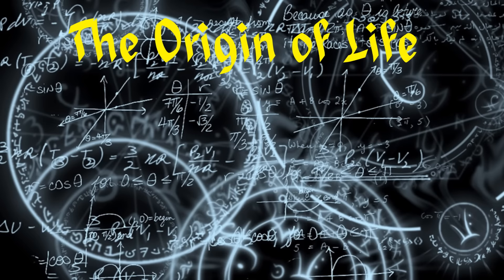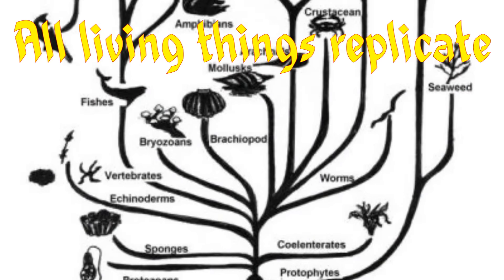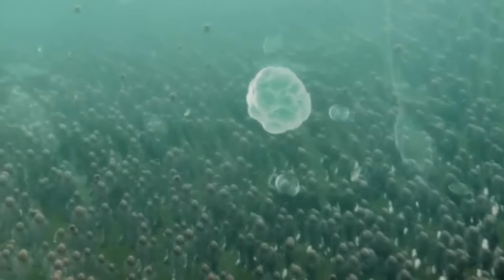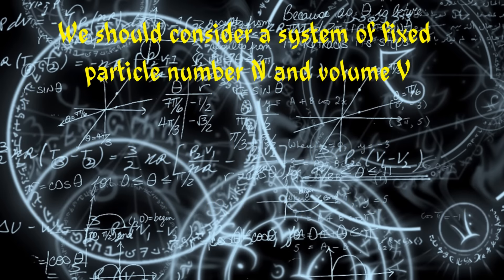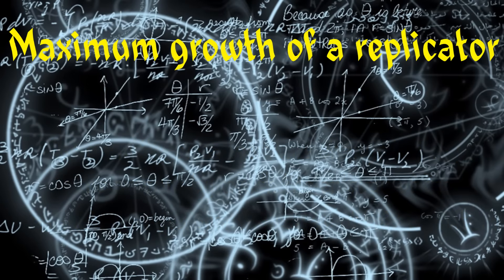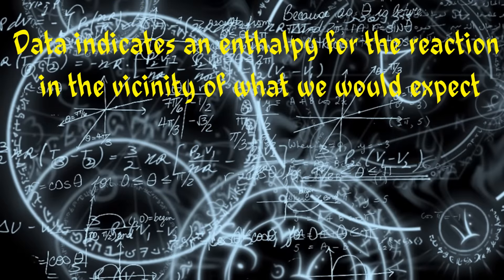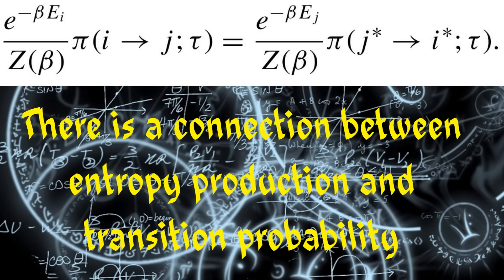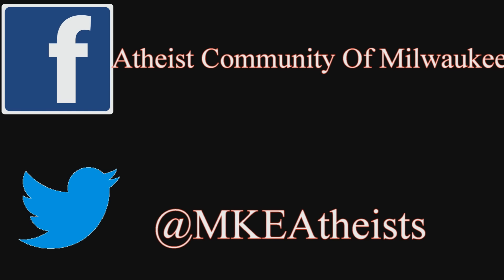The Origin of Life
The Question of the origin of life is a difficult one. Even after all the progress science has made (Evolution, the big bang), we still have no definitive answer on how life started. It may have been on earth or it may have been somewhere else in the solar system. But in either case, Jeremy England presents a new way of looking at the statistical probability of how life can come from nonlife. Including the production of entropy, durability of the replicator, and organization.